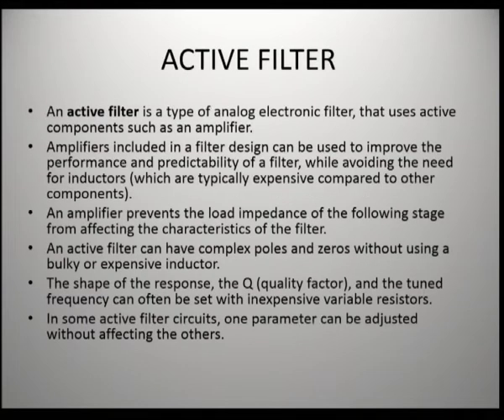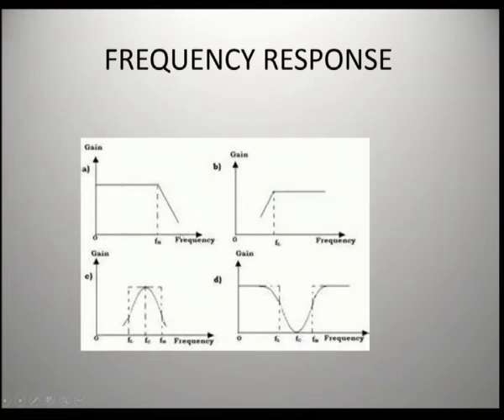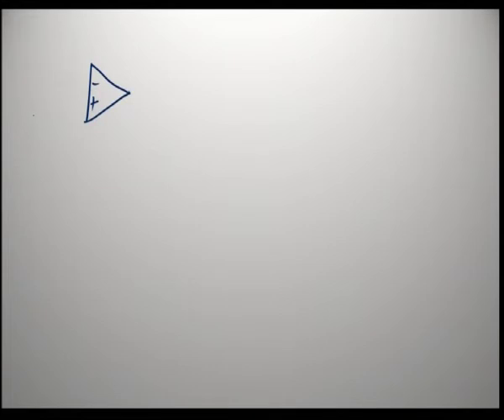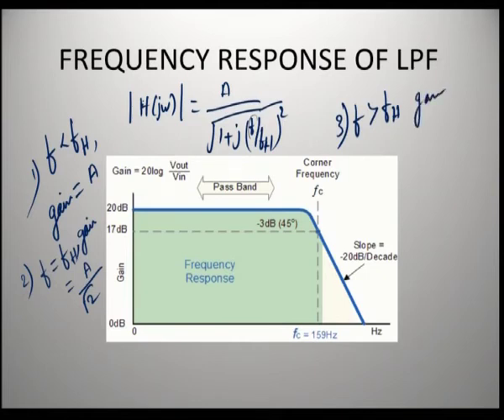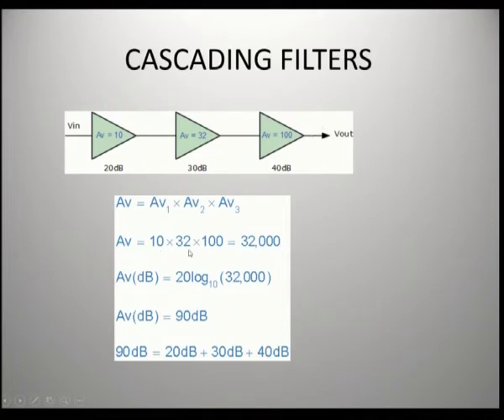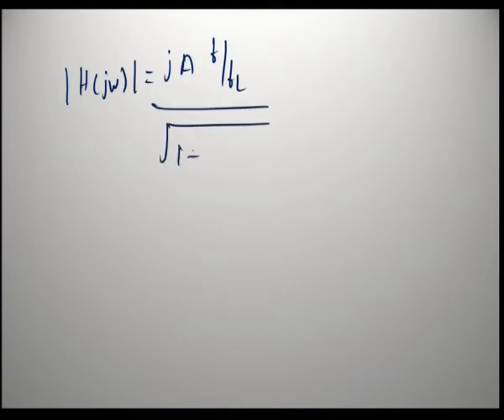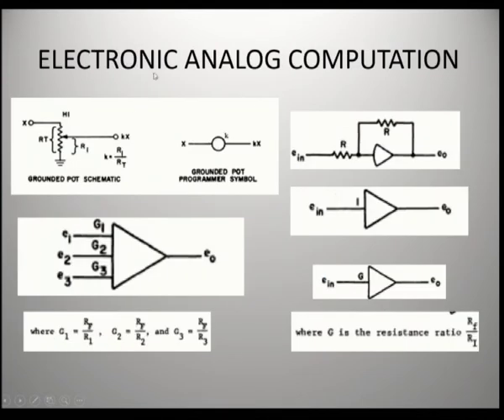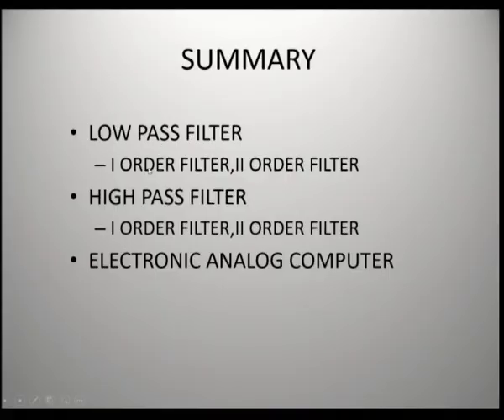Amplifiers and Oscillators Part-8-Filter